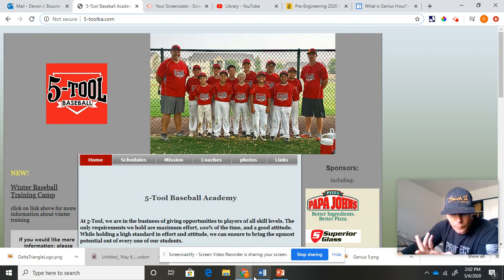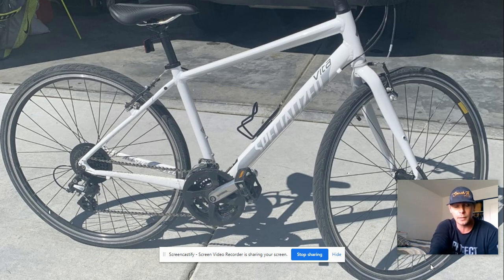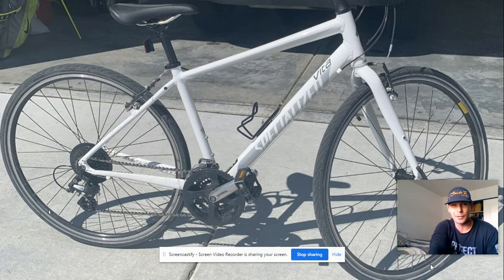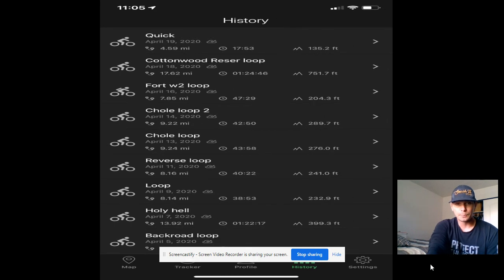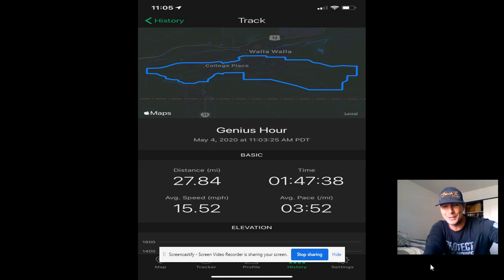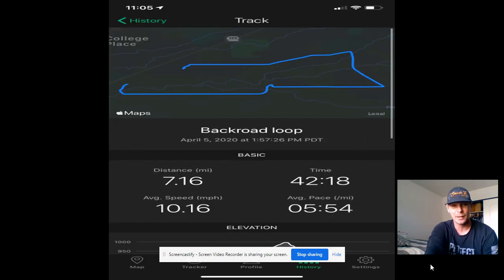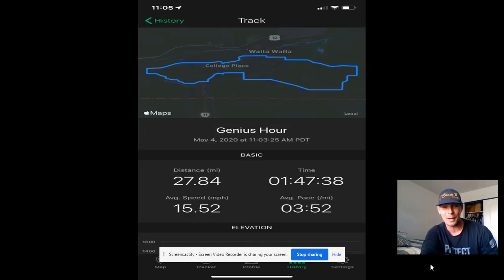Genius Hour; What is it?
A little about Genius Hour past and present...